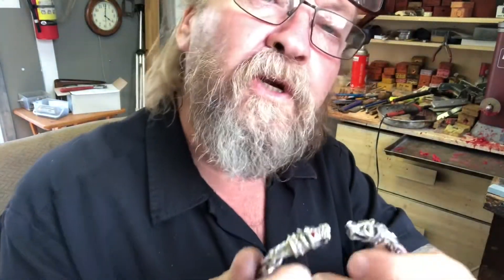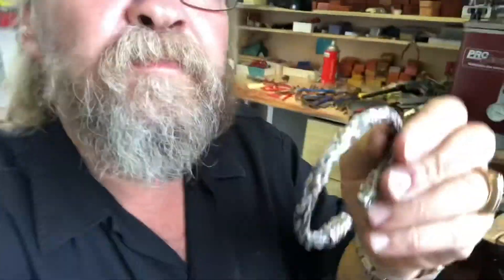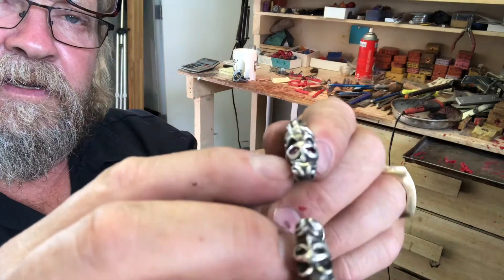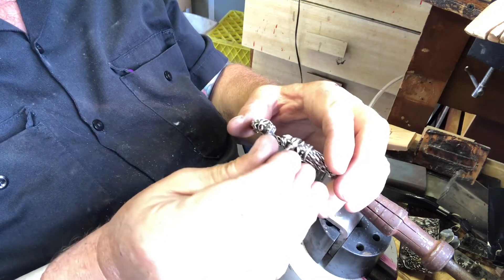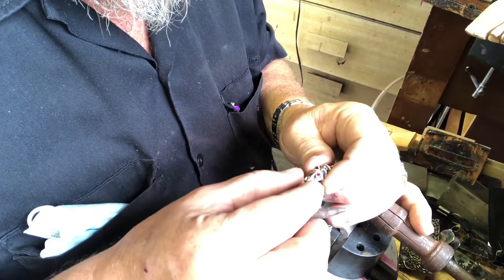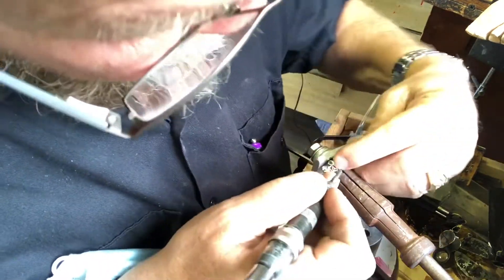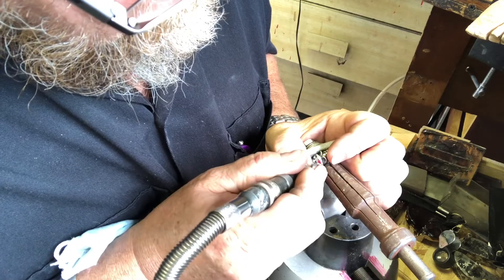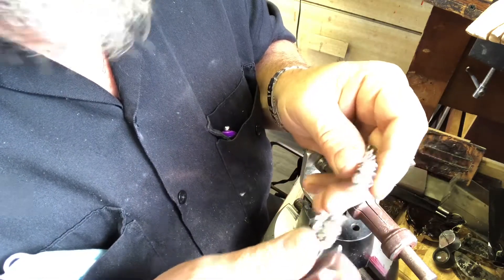Viking bracelet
Setting the red garnet gems. Explaining the process. Always in house. Frank the jeweler. Viking bracelet in solid sterling silver. Lots of hand forging and making of this. So far. One off cool piece. One of the finest sterling silver Viking style bracelet